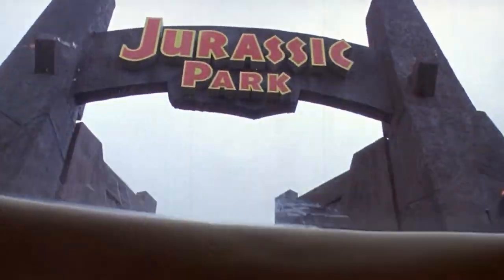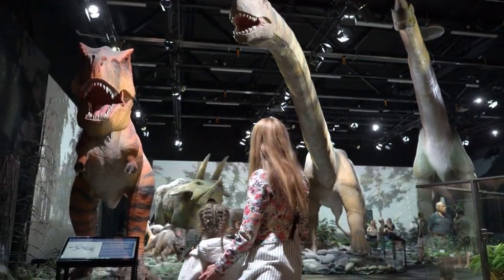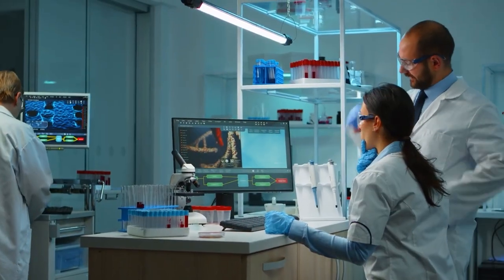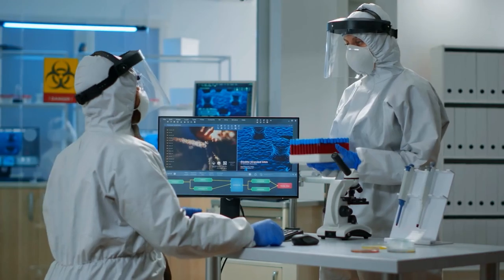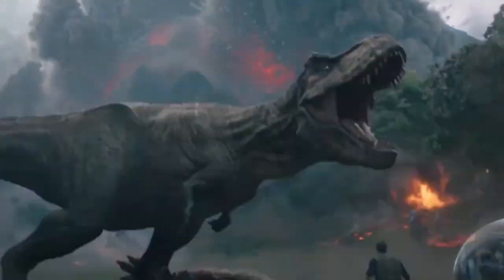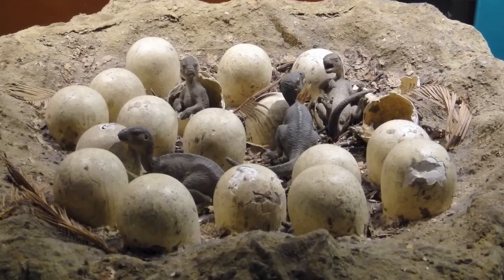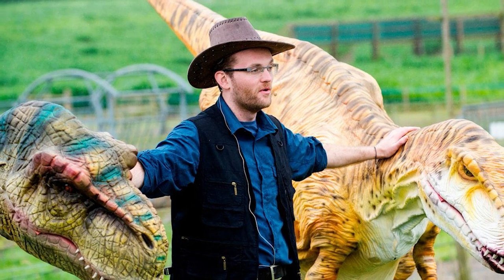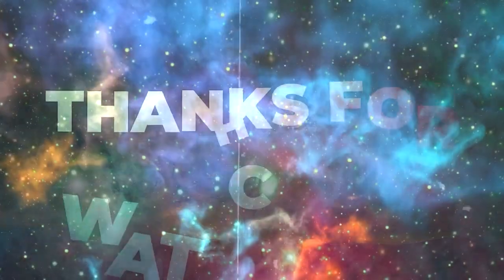Scientists just successfully recreated a DINOSAUR from chicken DNA!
Do you want to learn about how Scientists just successfully recreated a DINOSAUR from chicken DNA! Let's take a look at how we might be able to bring back a dinosaur. After the release of Jurassic World Dominion and as we prepare for a new Jurassic Park Prequel movie, it's worth noting that teh REAL Jurassic Park migh be closer than you think!

Explore the fascinating world of dinosaurs with us as we delve into the science behind Jurassic Park's premise, the half-life of DNA, and the latest discoveries hinting at the possibility of dinosaur resurrection. From ancient soft tissue findings to current paleontologist Jack Horner's ambitious 'chickenosaurus' project.

If you're a Jurassic World fan, then you'll definitely want to watch this video!